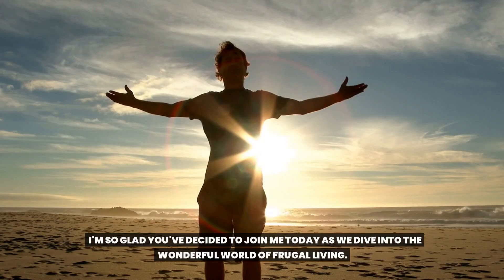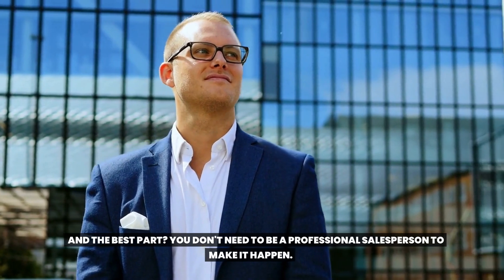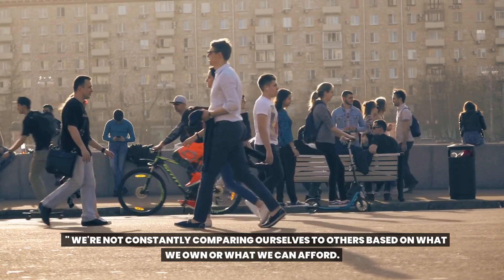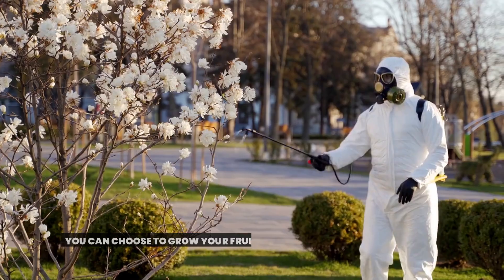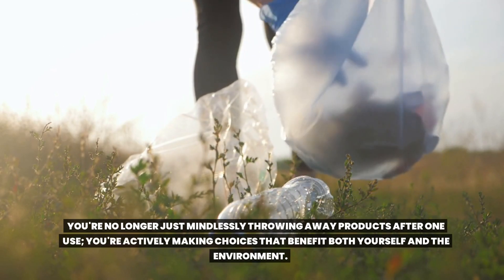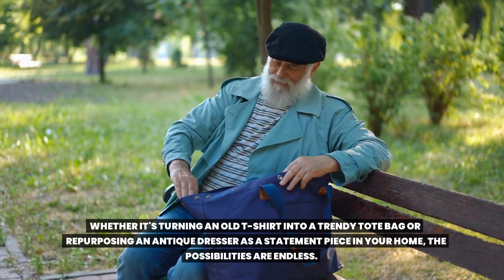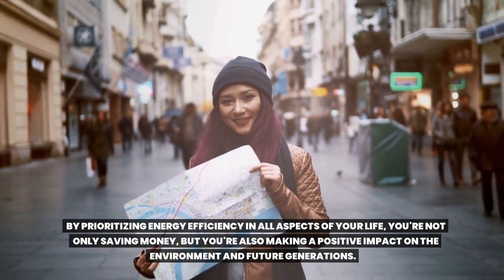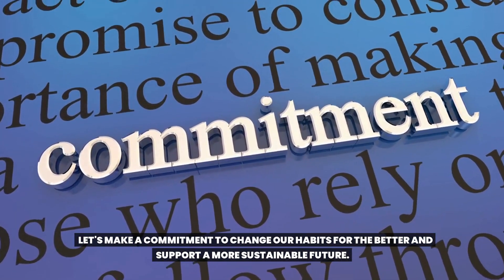10 FRUGAL LIVING Tips You Need to Know in a POST Pandemic World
In the wake of the pandemic, many people are looking for ways to live a more frugal lifestyle. In this video, we share 10 essential frugal living tips that you need to know in a post-pandemic world. From cutting back on unnecessary expenses to maximizing your savings, these tips will help you navigate the new normal and thrive in a world where financial stability is more important than ever. Discover innovative ways to save money, reduce your expenses, and live a more sustainable life. Join us on this journey to become a frugal living expert and transform your finances today!
We believe that financial freedom is achievable for anyone, no matter their current circumstances.
Through our videos, we aim to share practical tips and strategies for living a fulfilling life on a budget.
Whether you're looking to pay off debt, save for retirement, or simply live more frugally, we've got you covered.